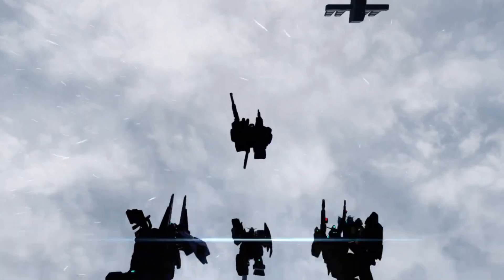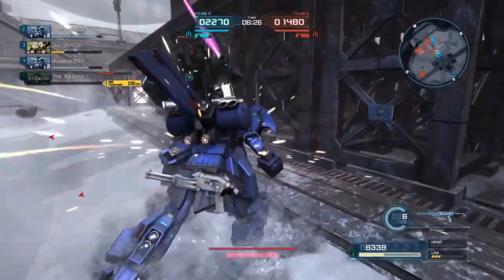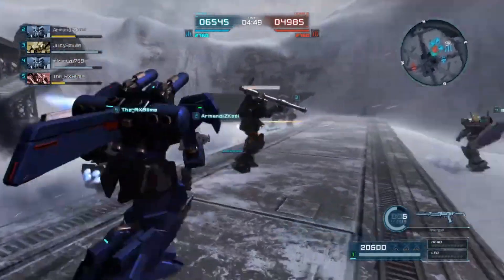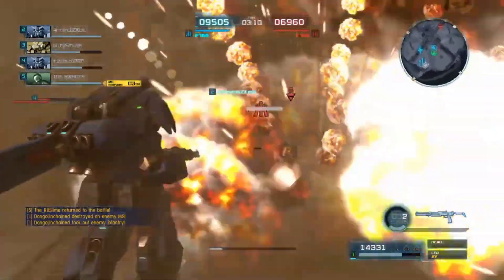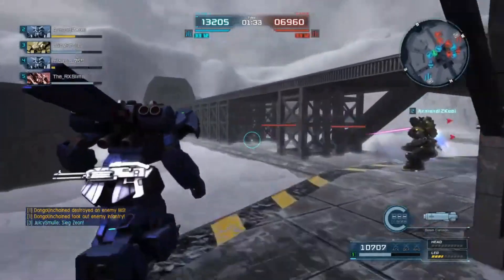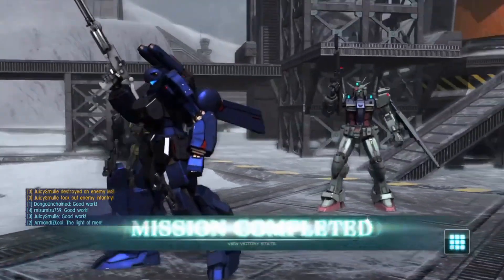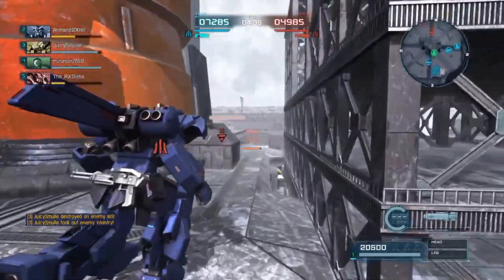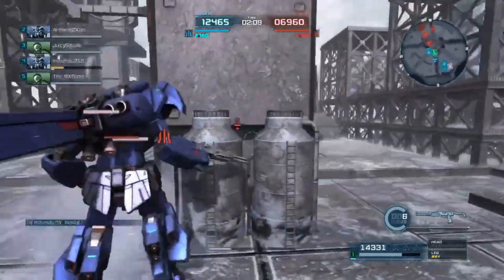Gundam Battle Operation 2: 60 Range Strength Boomstick Babyyyy!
And it's still poopy.

A match with the G-Line Full Custom on Arctic Base. The assault shotgun, also known as the Federation shotgun, is a rapid fire shotty capable of bringing out amazing DPS… if you can hit most of your pellets. The shotgun suffers from high inaccuracy which leads to extremely varied damage numbers. The gun can stun in two meat shots (AKA landing all pellets) but because of the inaccuracy past point blank, it is unreliable unless you have a teammate or you are fortunate enough to get a good set up beforehand. Thankfully the Full Custom comes with the shoulder cannons to help you out. The beam rifle is better, BUT MAN DO I LOVE ME SHOTGUN BABYYYY!!